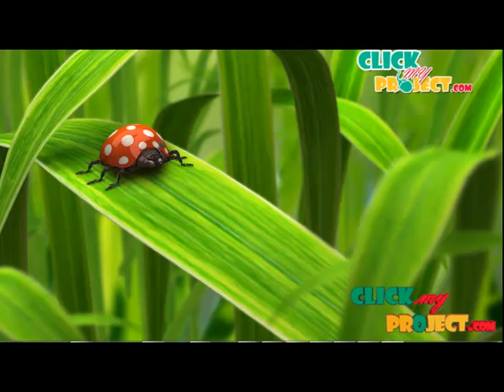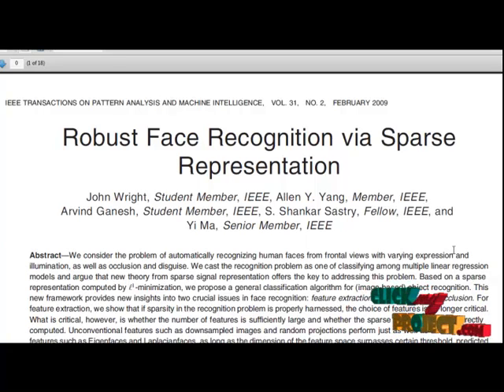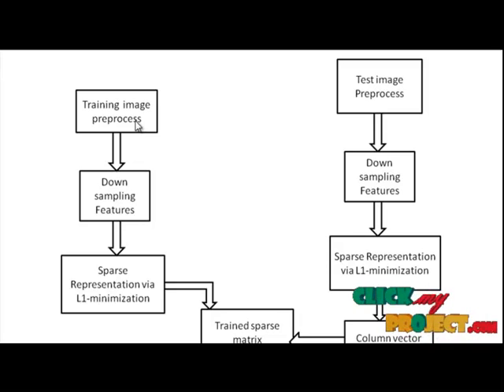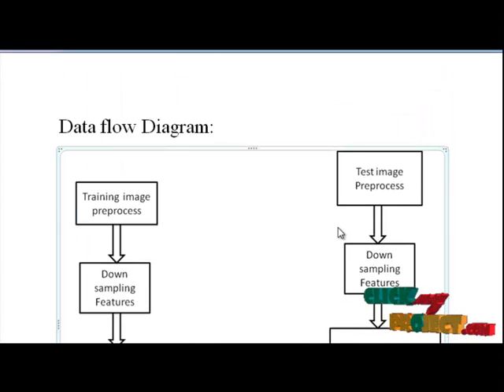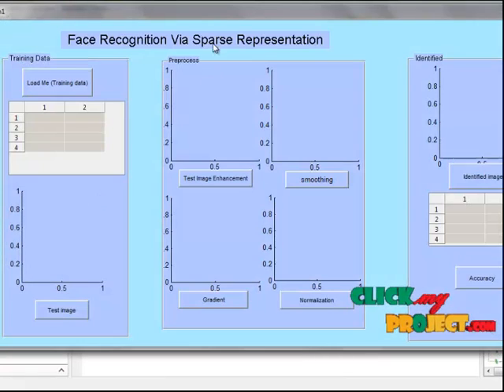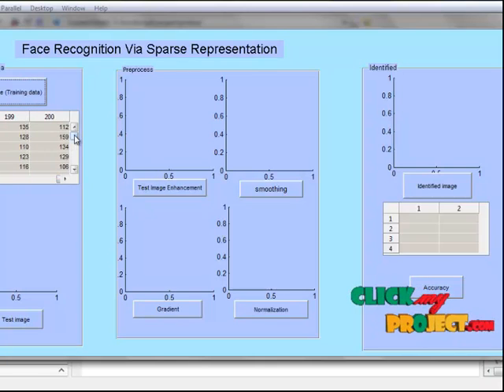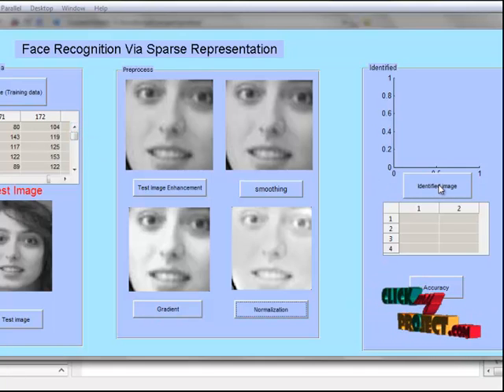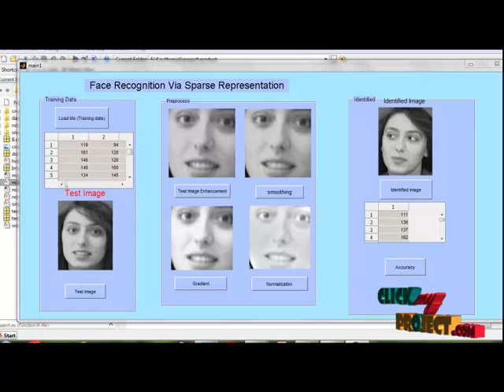Final Year Projects | Robust Face Recognition via Sparse Representation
Including Packages
* Complete Source Code
* Complete Documentation
* Complete Presentation Slides
* Flow Diagram
* Database File
* Screenshots
* Execution Procedure
* Readme File
* Addons
* Video Tutorials
* Supporting Softwares

Specialization
* 24/7 Support
* Ticketing System
* Voice Conference
* Video On Demand *
* Remote Connectivity *
* Code Customization **
* Document Customization **